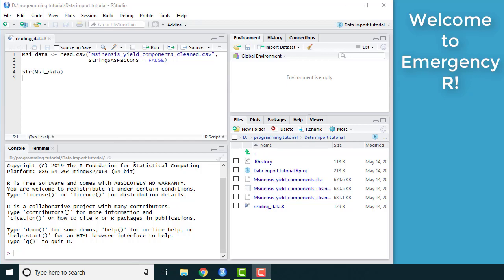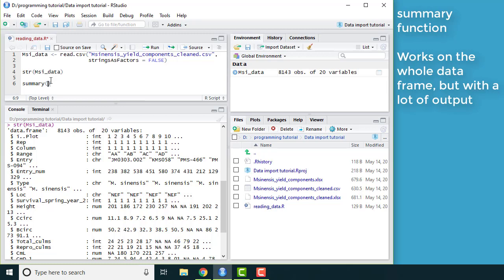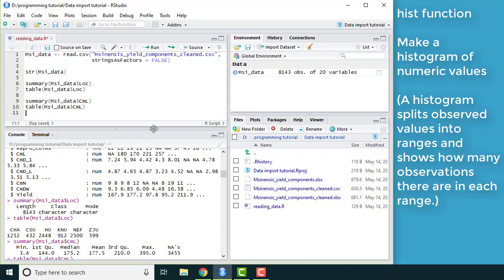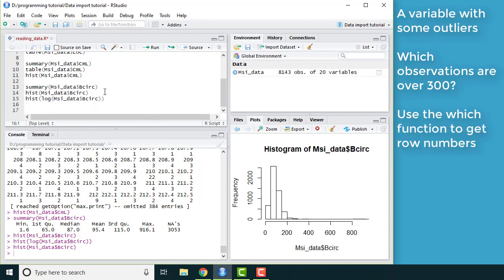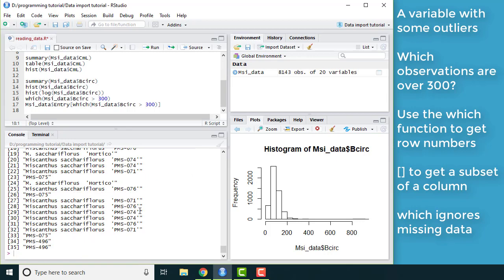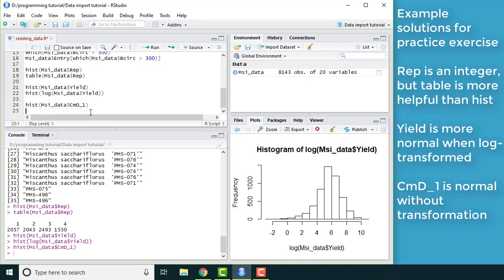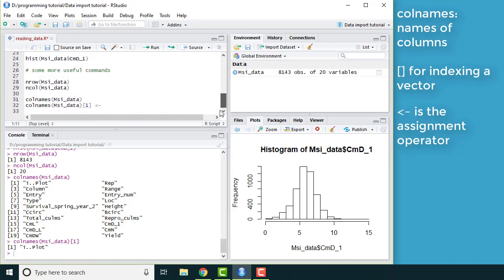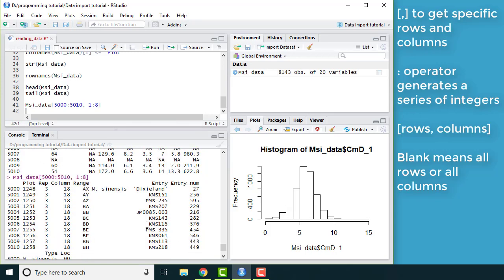Emergency R: Exploring a data frame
In this video, we'll learn how to explore a data frame that we have just imported into R.  We'll see unique values and numerical distributions for each column, and identify outliers.  We'll also cover some methods for previewing specific rows and columns.

Table of Contents:

00:00 - Introduction
00:35 - Review of importing spreadsheet data
01:32 - str function
02:20 - summary function
03:24 - table function
04:15 - summary on numeric column
04:51 - Histograms
05:43 - Identifying outliers
07:24 - 'which' function
10:02 - Practice exercises
12:49 - Adding comments
13:10 - nrow and ncol
13:50 - Editing column names
15:46 - Looking at particular rows and columns
17:35 - NSF Acknowledgement